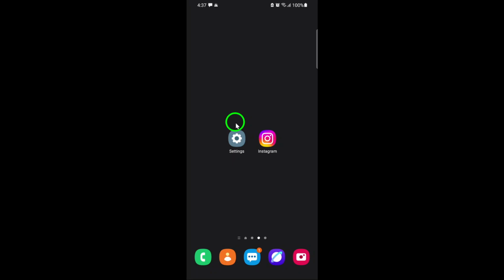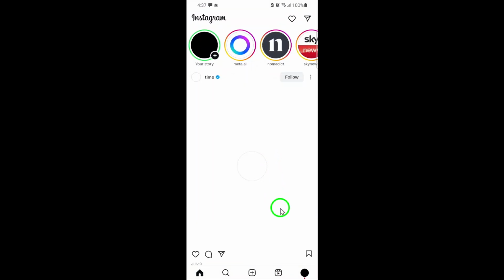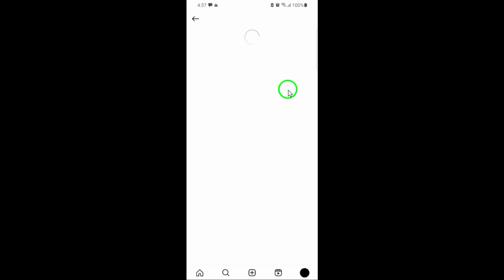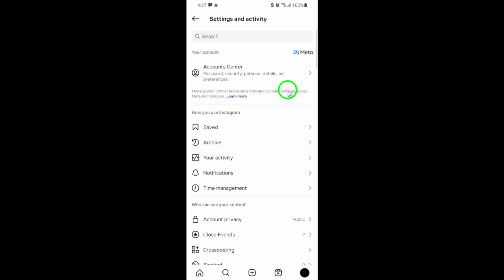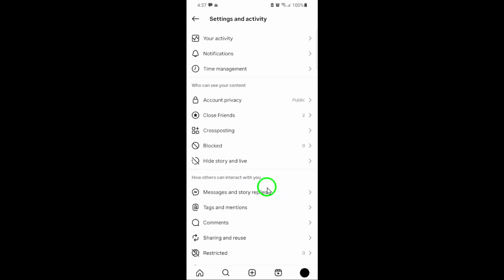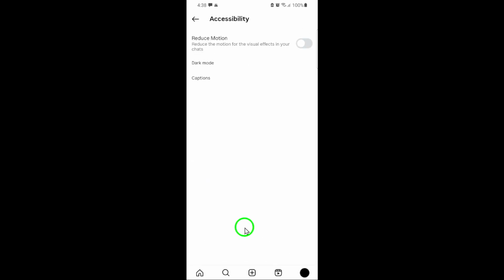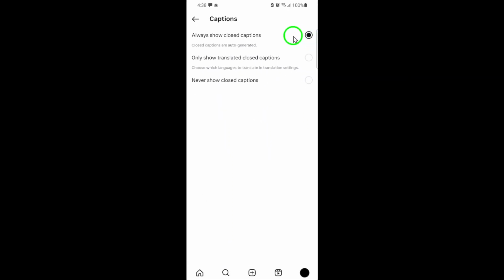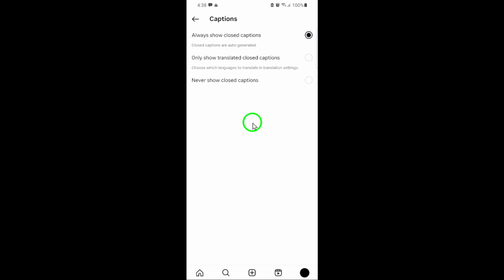How To Always Show Closed Captions on Instagram (Updated)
Learn how to always show closed captions on Instagram with this updated step-by-step guide. Making Instagram more accessible ensures you never miss a word in videos, reels, or stories, whether you have hearing needs or prefer watching without sound.

Enabling closed captions is simple and takes just a few taps in your Instagram app settings. This video will help you turn on captions for all supported videos, improving your viewing experience and accessibility.

Follow these steps:

1. Open the Instagram app.

2. Go to your profile.

3. Tap the ☰ menu in the top-right corner.

4. Tap Accessibility.

5. Tap on Caption.

6. Choose Always show closed captions.

By following these instructions, you’ll ensure captions are always visible on Instagram videos that support them. This feature is especially helpful for users with hearing impairments or those watching in quiet environments. Make sure your Instagram app is up to date to access the latest accessibility options.-
Timeline:
00:00 Start
00:12 How to do it
01:05 End